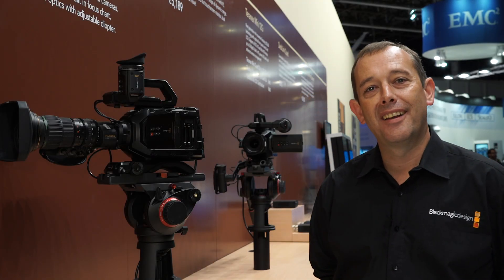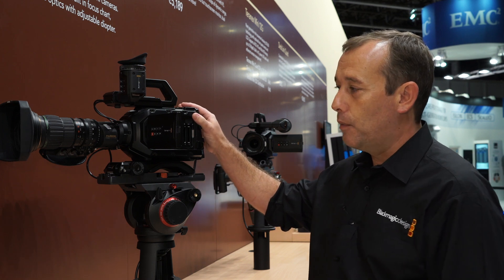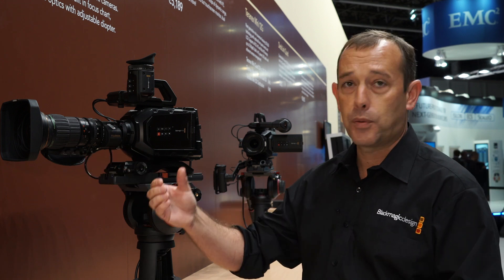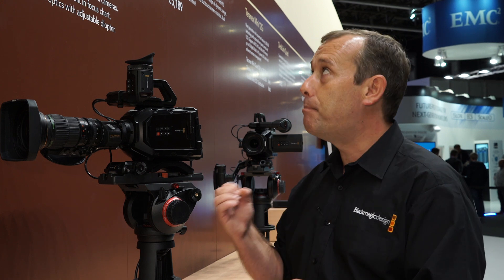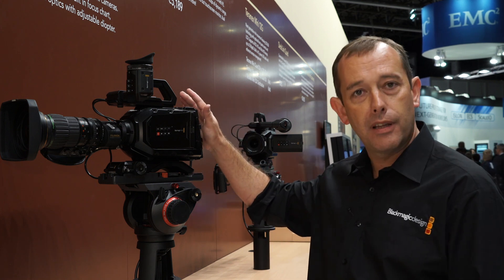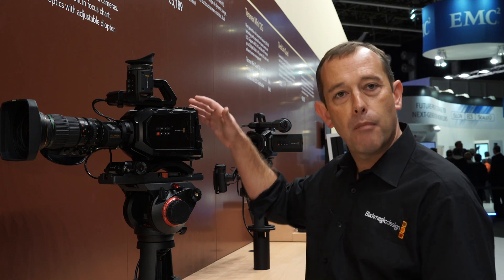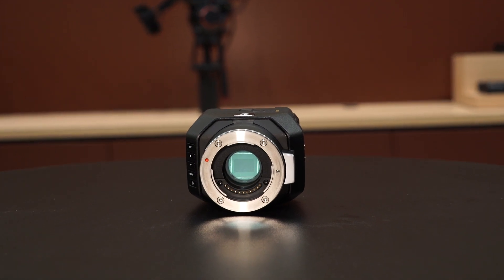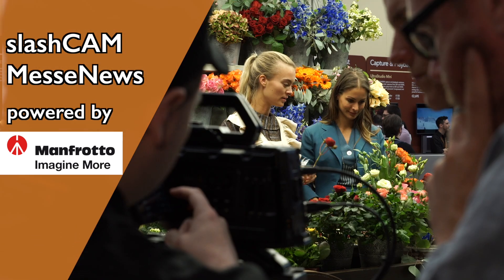Blackmagic Design Ursa Mini 4.6K B4 IBC 2015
Simon Westland von Blackmagic Design über:
- URSA MINI 4.6K mit B4 Mount,
- Lieferdaten
- das neue SDI-IN Interface
- u.v.m.